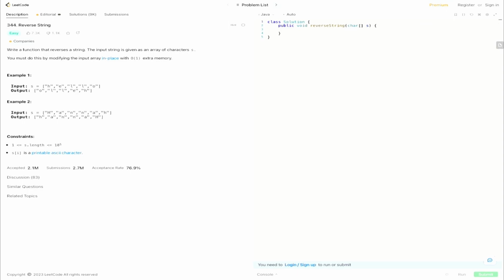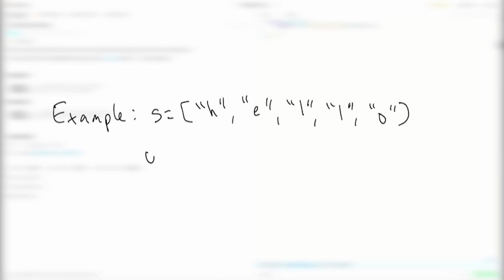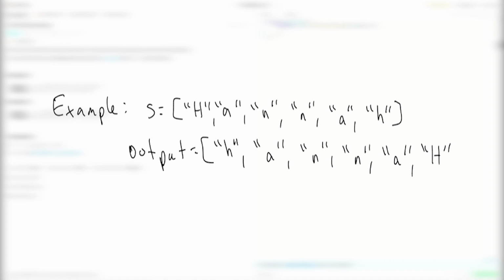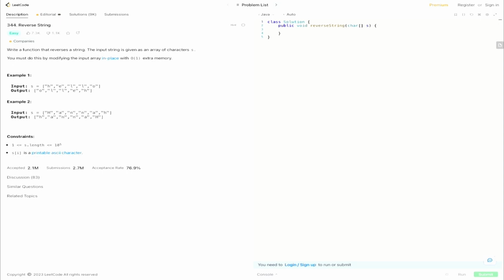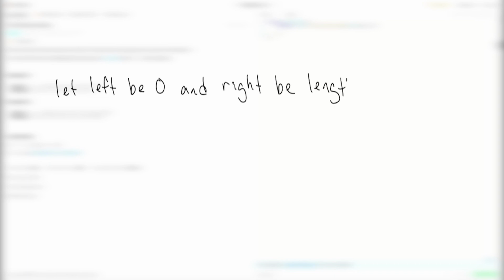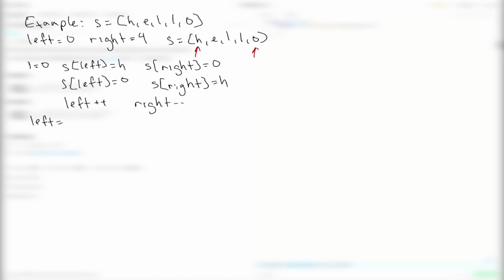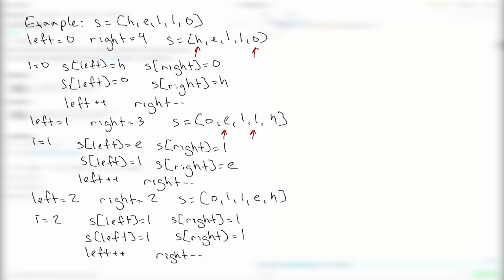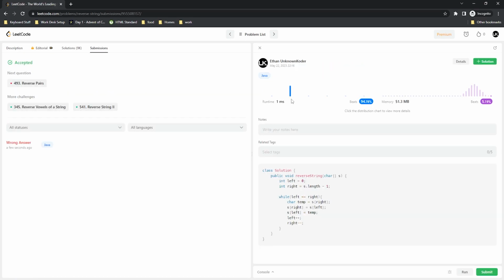LeetCode 344. Reverse String || Java Solution Walkthrough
In this video, we are going over the problem 344. Reverse String and the goal is to take an array of characters given to us, and swap all the characters in a way which results in the string being reversed.

To solve this problem we could just create a whole new array and place the last index of s into the first index of the new array until we have read all the characters, but this would break the rule of modifying the array in place, and theres an even faster way of achieving this. To reverse a string, we only actually have to loop through half the string using a two pointer technique, where the first pointer starts at the beginning of the array, and the second pointer starts at the end of the array. You can swap the values at both pointers until they meet in the middle.